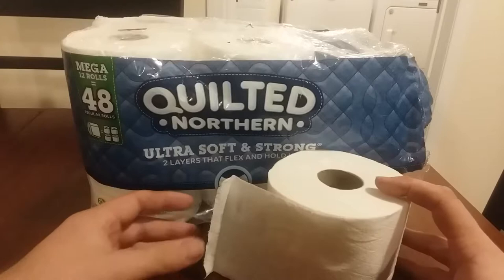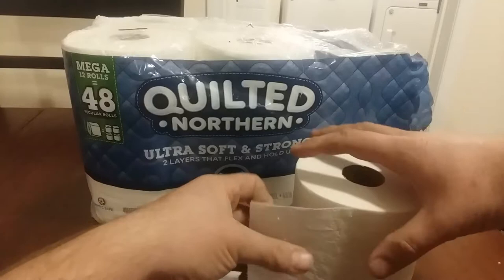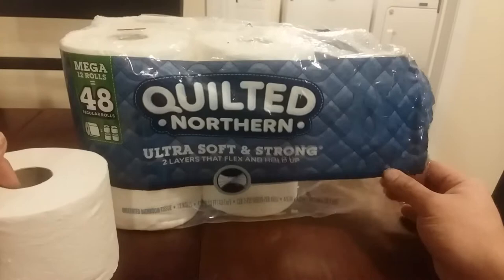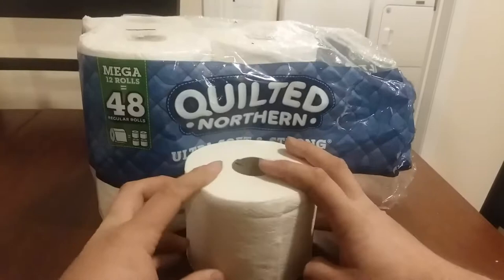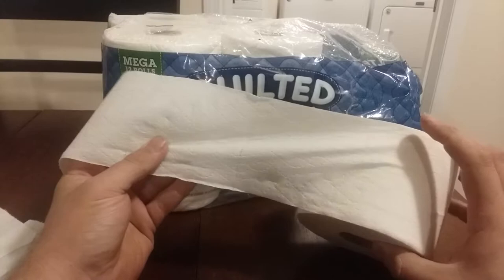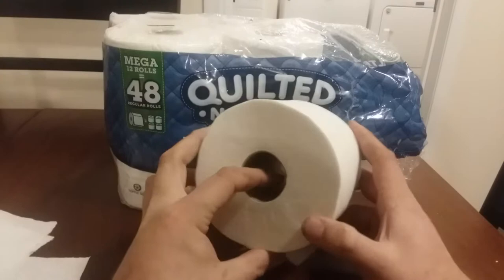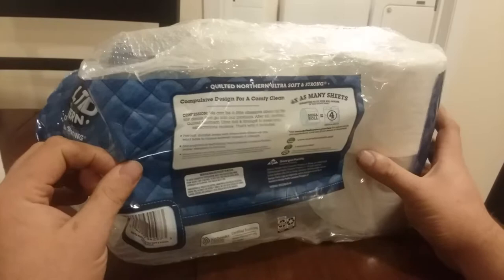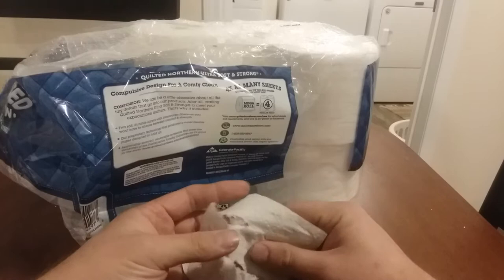Random Reviews Quilted Northern Ultra Soft and Strong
Fat Face reviews good toilet paper.